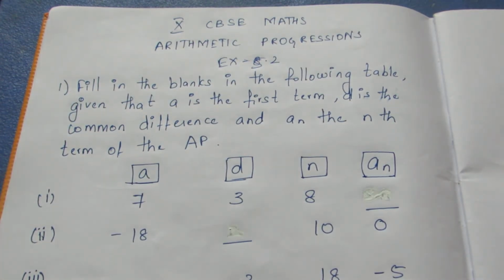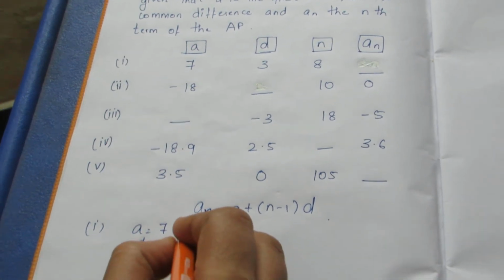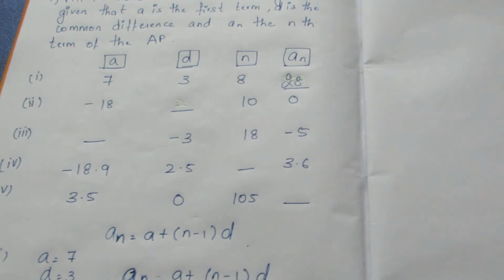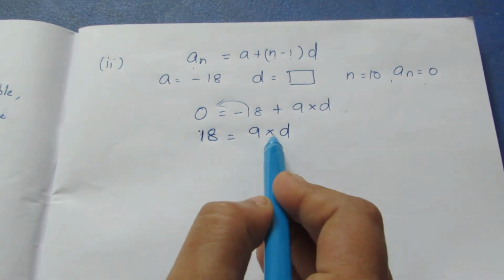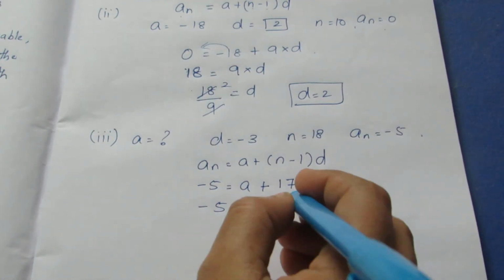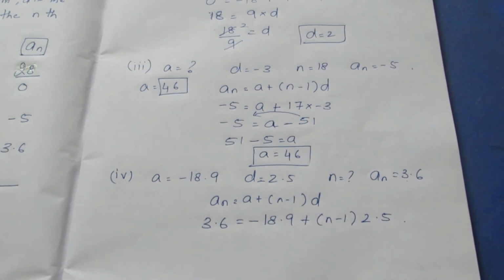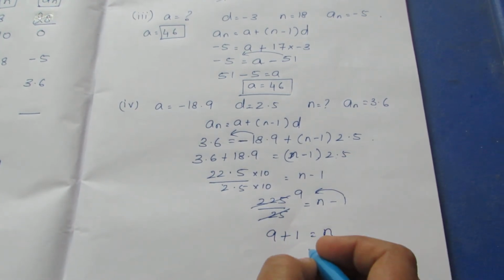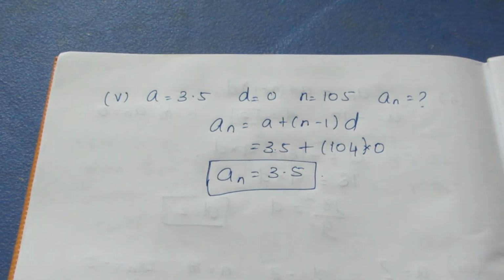CBSE NCERT CLASS 10 MATHS ARITHMETIC PROGRESSION EX 5.2 SUM 1 (SOLUTION IN ENGLISH)